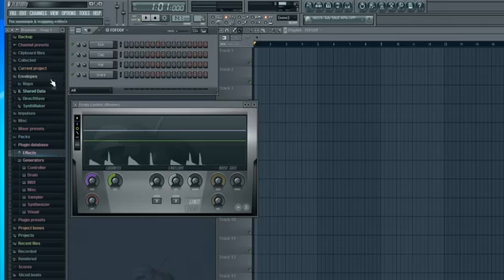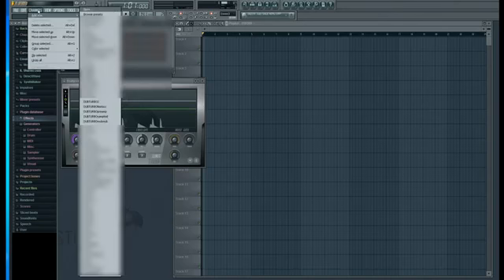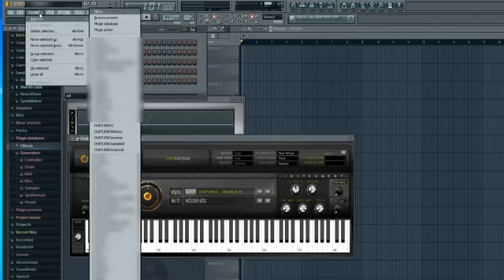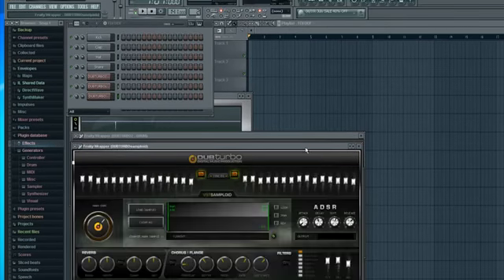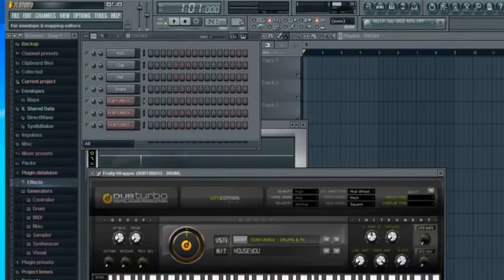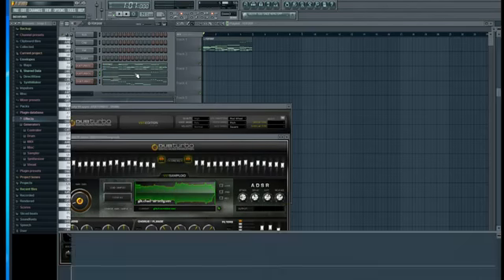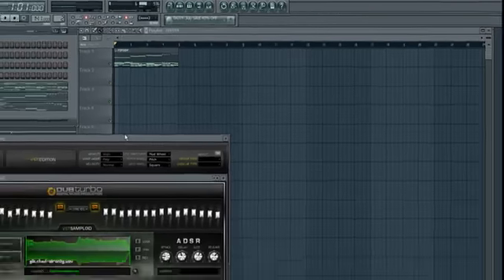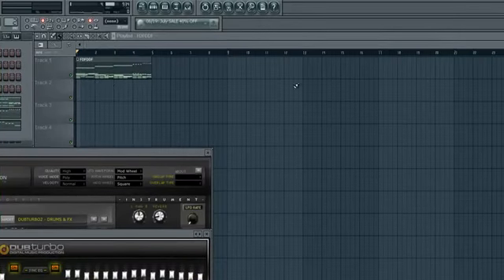FLStudio DUBturbo Make Wobbles WubWubs